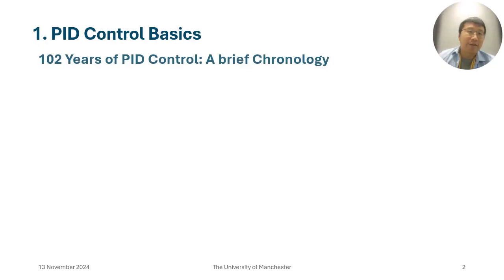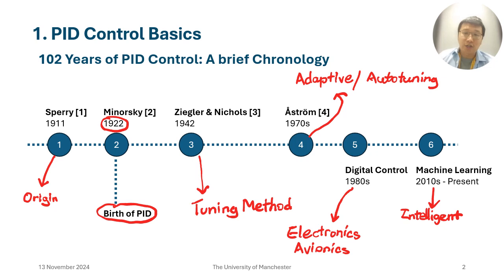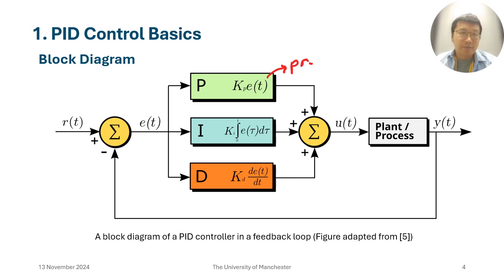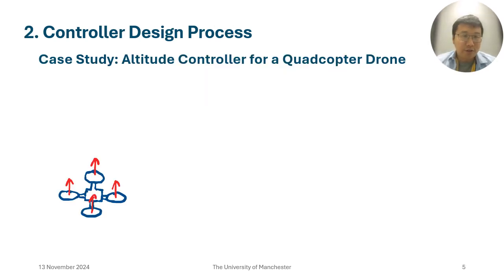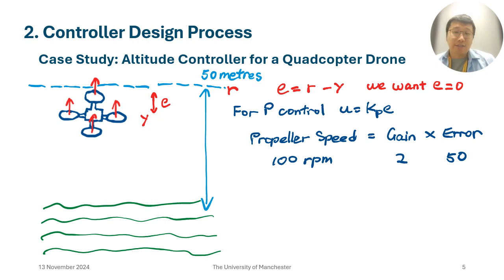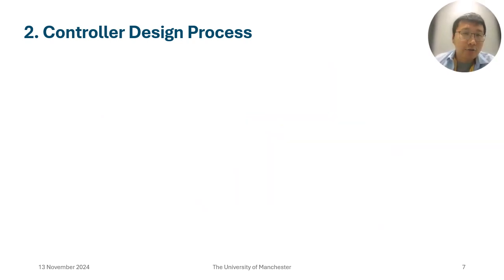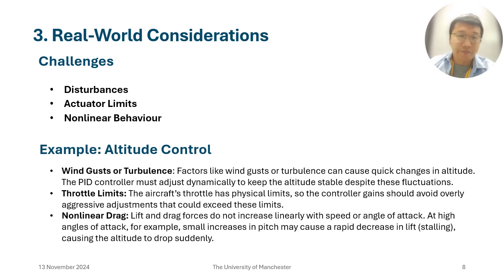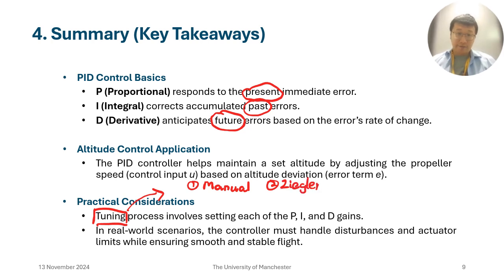Online Lecture on PID Control by Dr. A.S. Chen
Thanks to Brian Douglas for the inspiration and conversation.